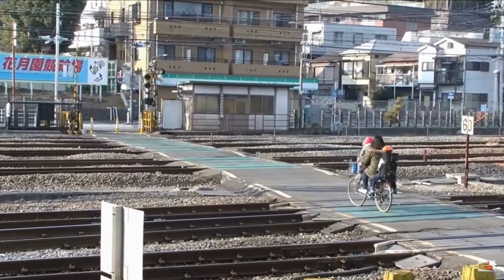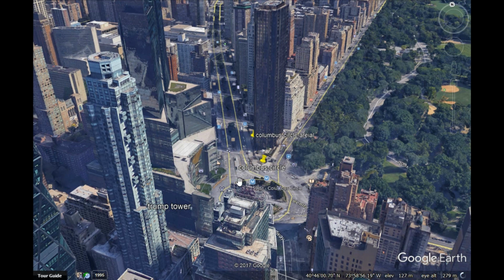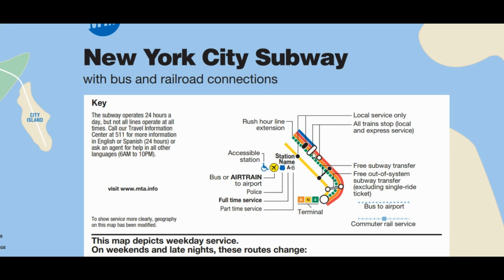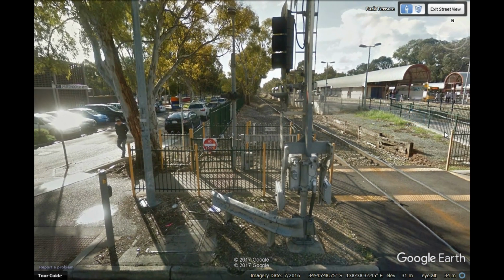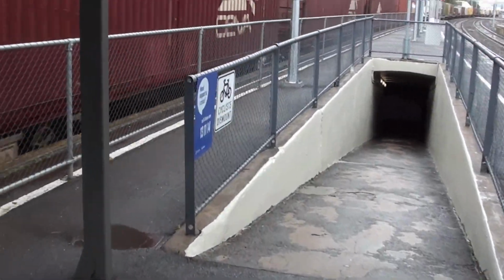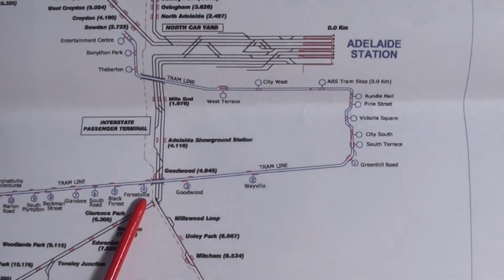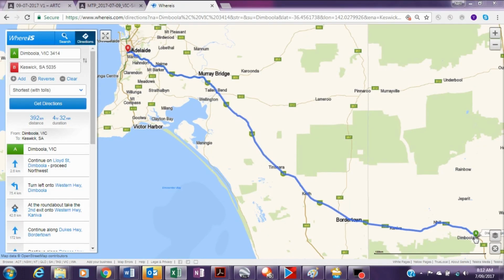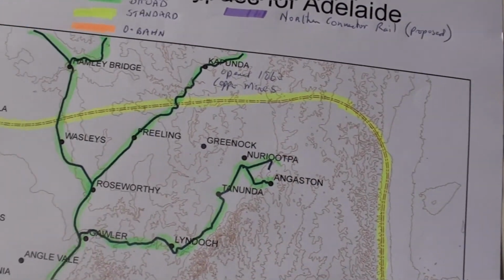Adelaide to get Faster Rail Trips using Passing Loops at minor stations see Tokyo NYC Video Oct 2017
Rail Services become faster when grade separation allows them to function at full speed.  The video looks at rail services around Tokyo, New York City and Greater Adelaide.
Separation of freight and passenger trains allow each to function efficently.
Pedestrian underpasses and overpasses are an essential part of this process.
Central Park in NYC was created in 1853 when the farm land was acquired by the NYC Municipal Authority
It is suggested these non-Australian examples have ideas that we should be using in the busy and more crowded part of Greater Adelade